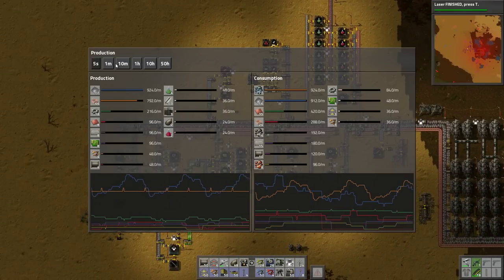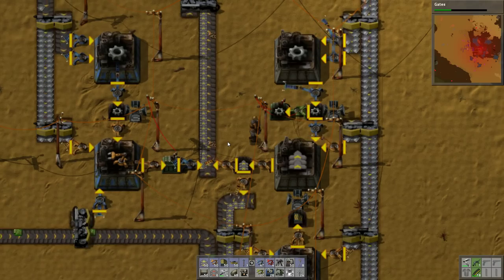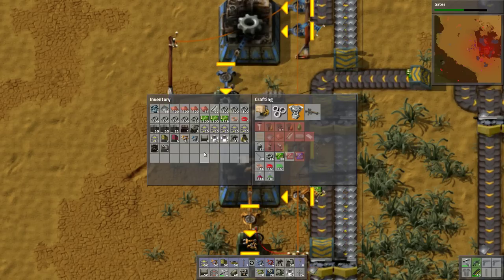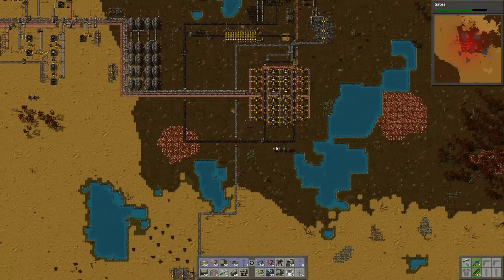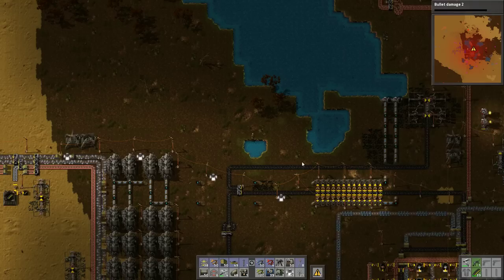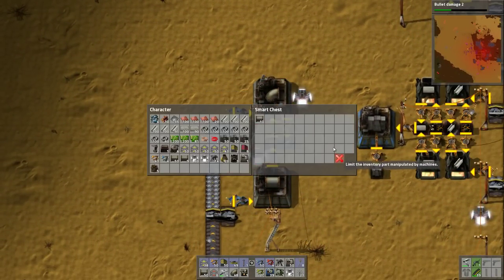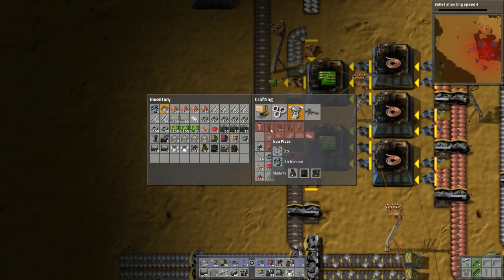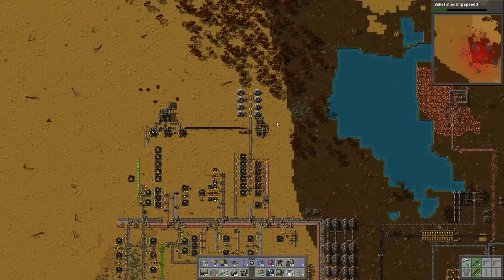Factorio A New Beginning 8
Let's play Factorio!  We will try out using a 'central bus' style layout, and see how it works out for us!